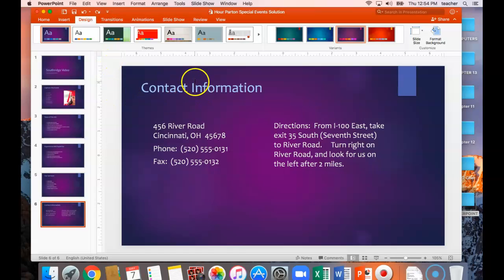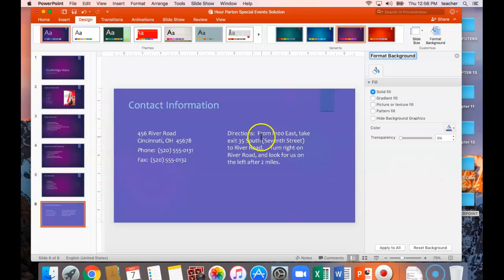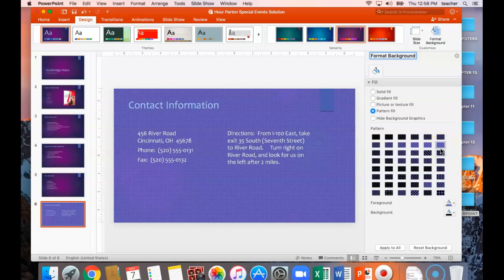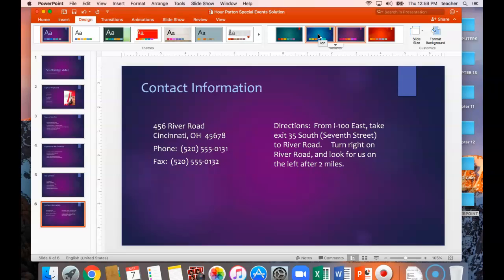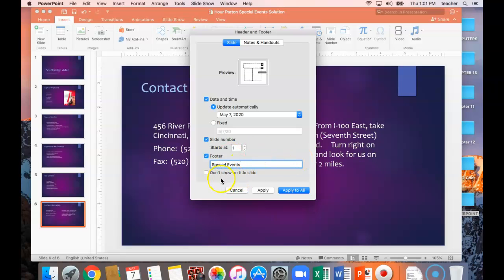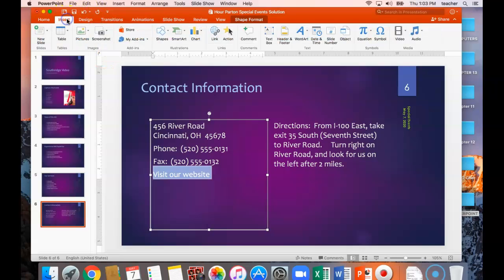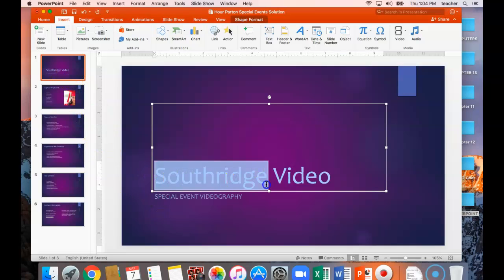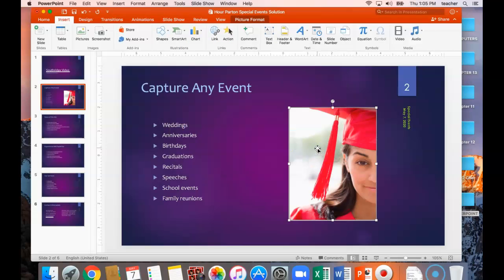PP (MAC) - CH 4 VID 2